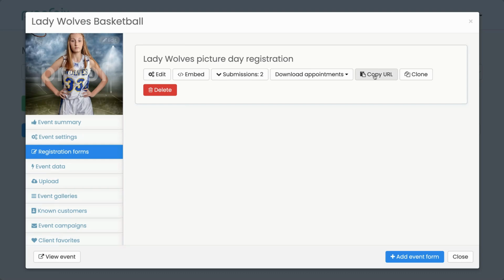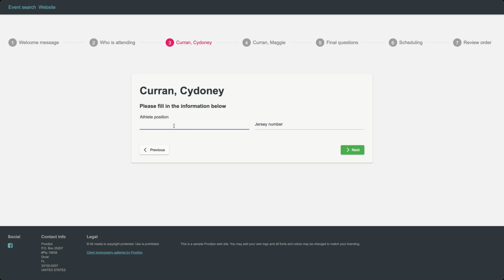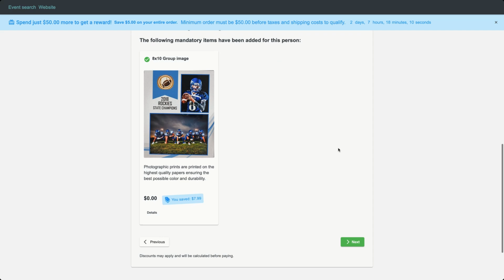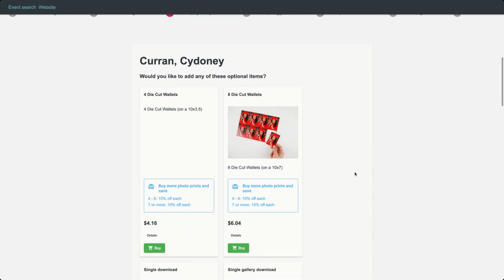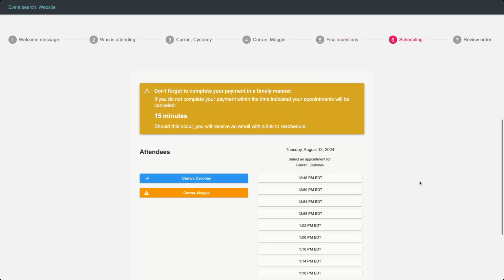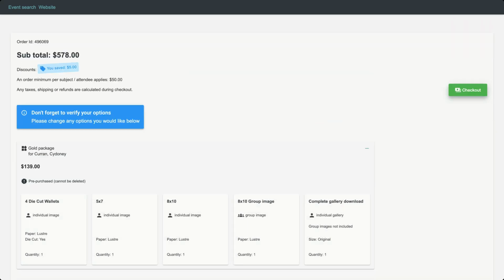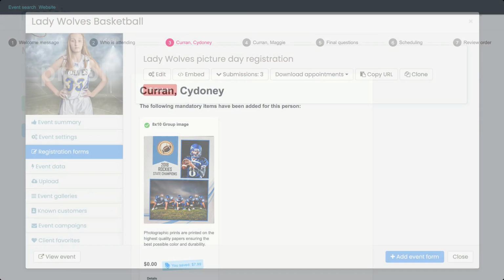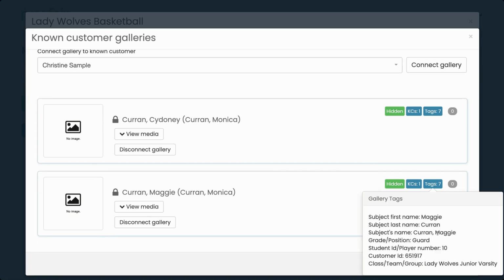Proofpix - The pre-registration form customer experience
This video demonstrates what it is like for a customer to use a registration form to register, schedule and pre-purchase items for an upcoming event.